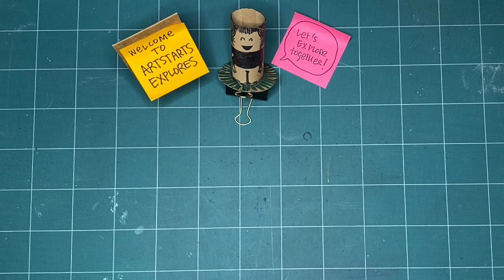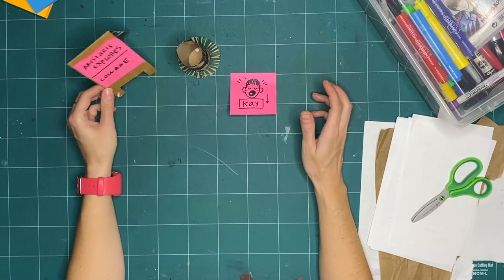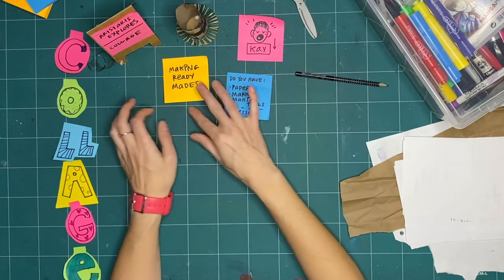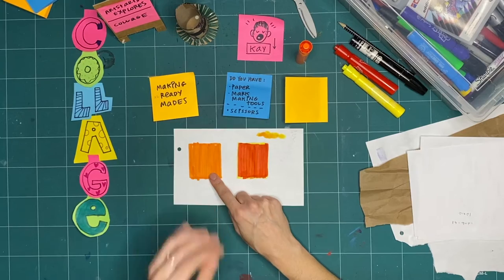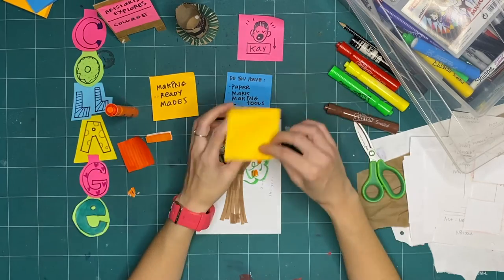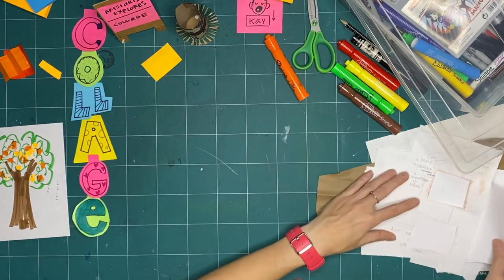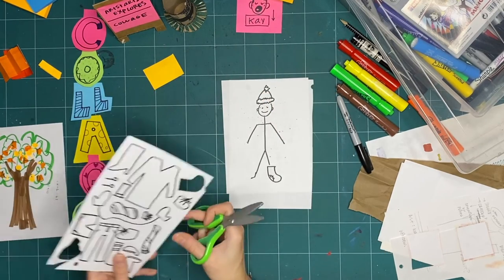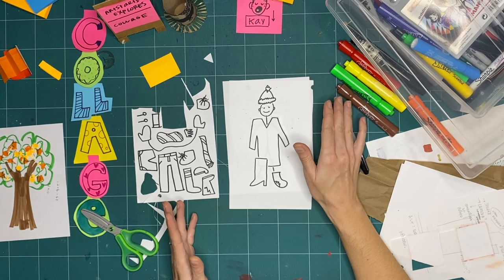COLLAGE Workshop - Exploring Ready Mades (S03 E24 WS01)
This ArtStarts Explores: COLLAGE workshop is part 1 of 3 from November 2021.

Subtitles by: Kay Slater, Alyssa Martens, Doaa Magdy, Ashley Bate, and Noal Amir